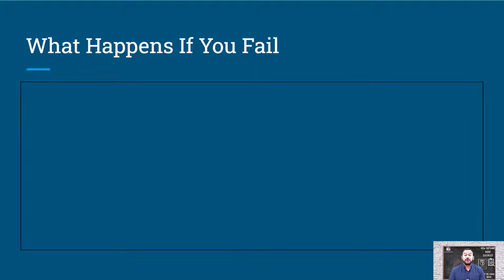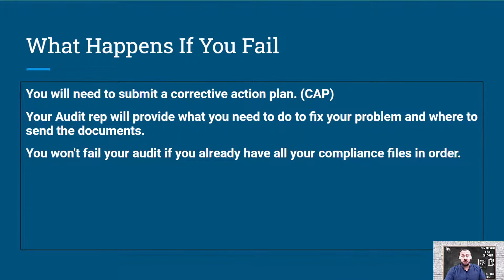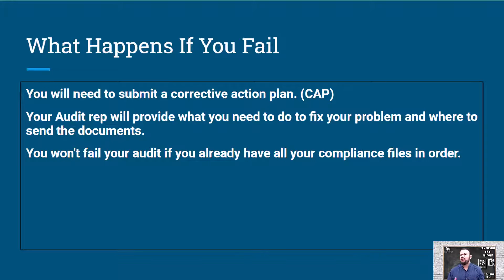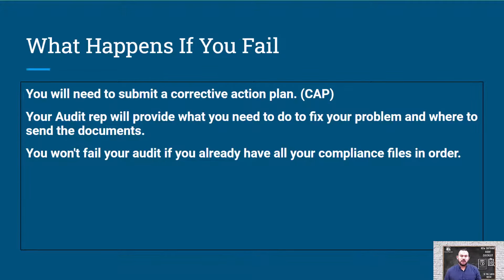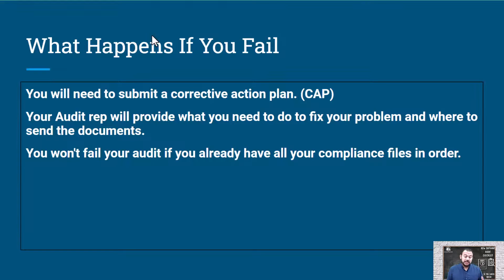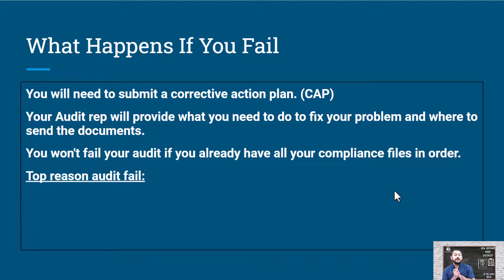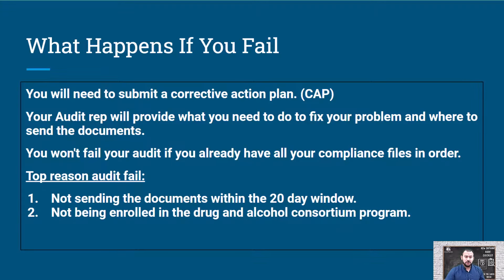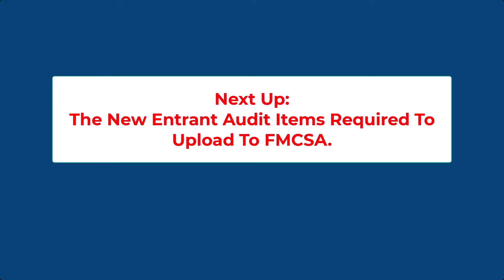New Entrant Audit Step-By-Step: What Happens If You Fail? (Part 3 of 6)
Part 3 of 6:
This is a quick course on how to complete your new entrant audit. All new motor carrier authorities are required to pass the new entrant audit that is conducted within the first 12 months of activating your Motor Carrier Authority.

🚚 DIY Motor Carrier Authority & Permits Course 🚚
Step-by-step PDF to Add Your MC to your USDOT + Driver Qualification File Templates + Video Instructions For On-Boarding Drivers!

FREE DOWNLOADS

🔴RECOMMENDED RESOURCES

➡️ #1 ELD KeepTruckin is now Motive [ELD]
Helps promote the channel when you sign up.